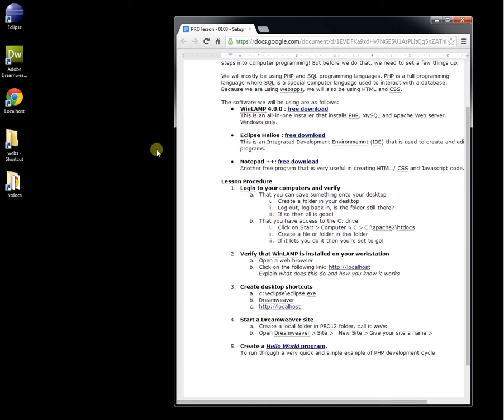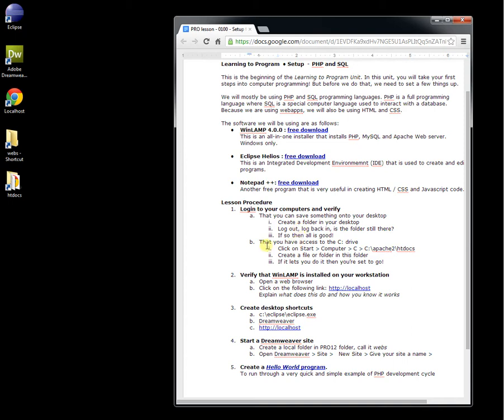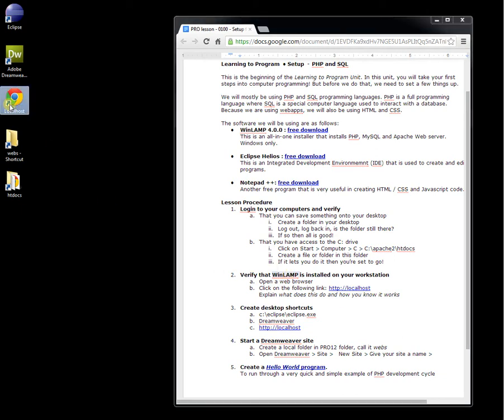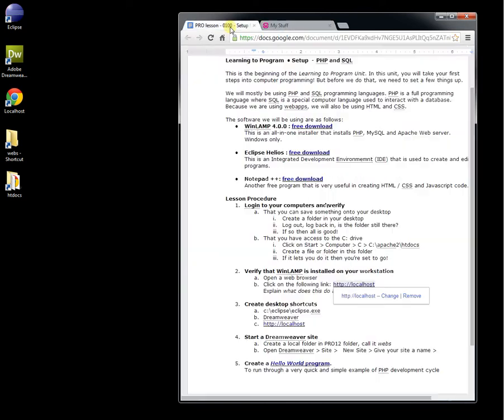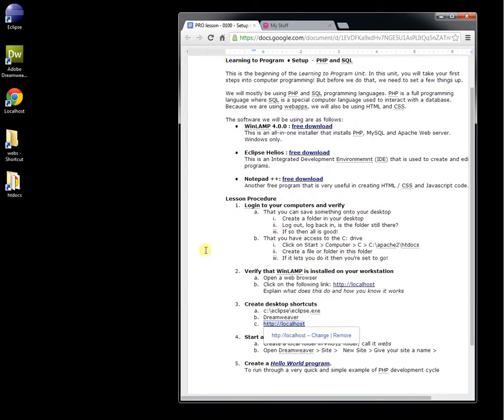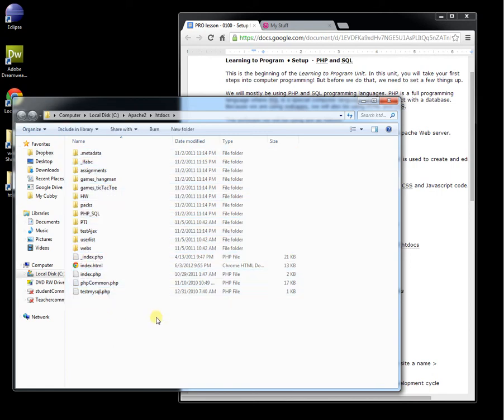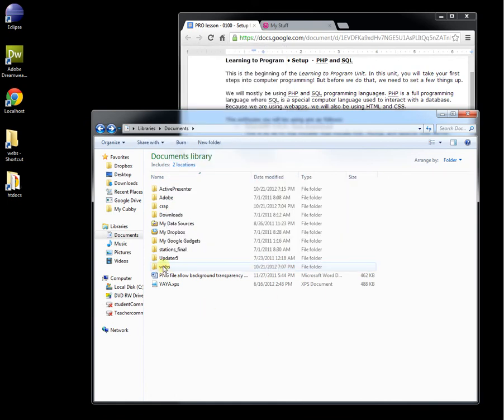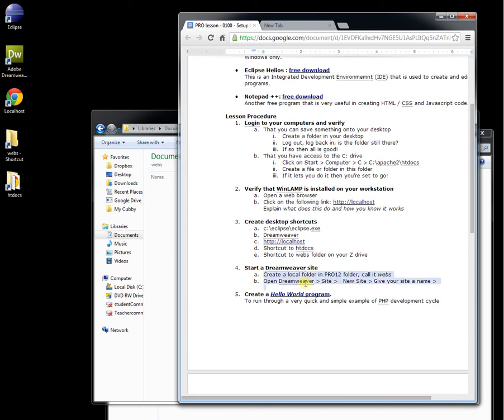PHP [1/3] Setup - test access, shortcuts, Dreamweaver GUI